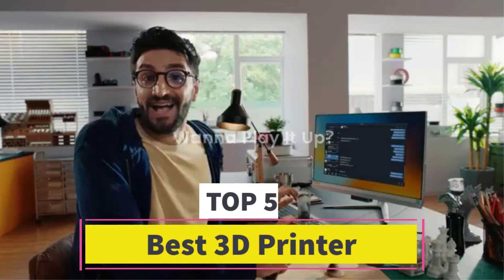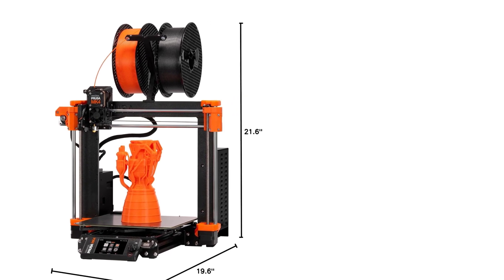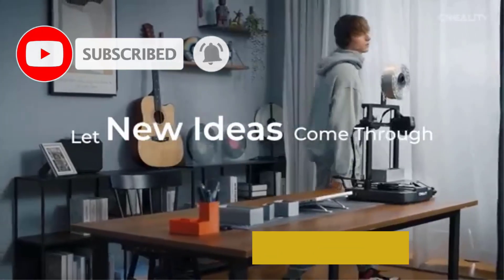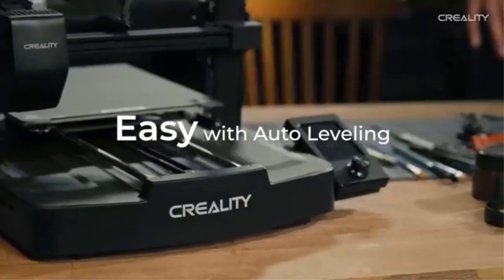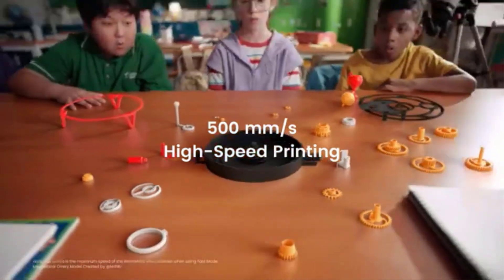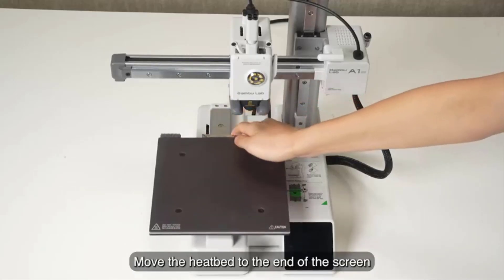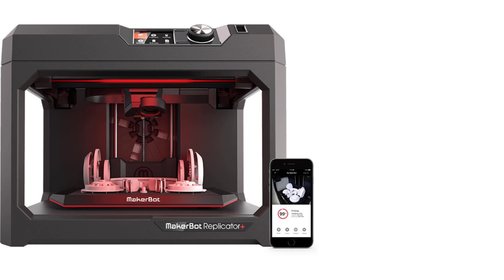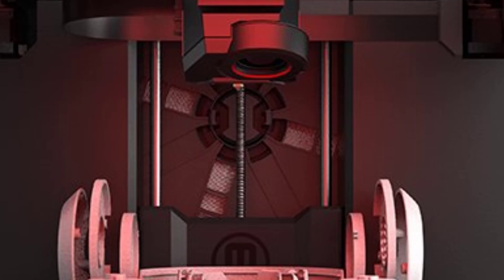Best 3D Printer in [2025 ] Top 5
📌Product Link📌:
1. Original Prusa MK4

2. Creality Ender-3 V3

3. AnkerMake M5C 3D Printer

4. Bambu Lab A1 mini

5. MakerBot Replicator+